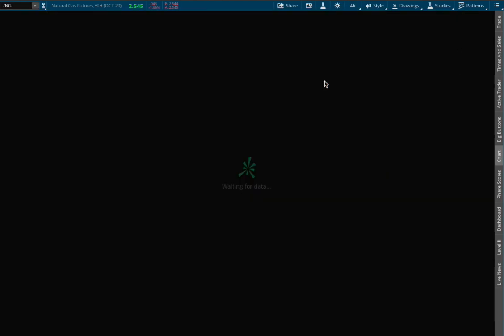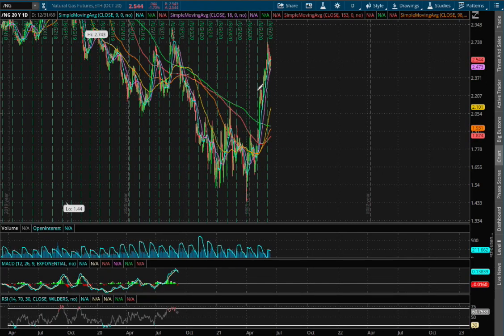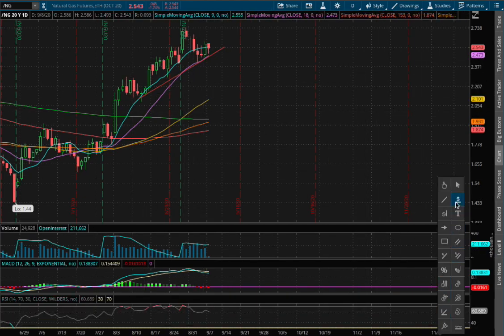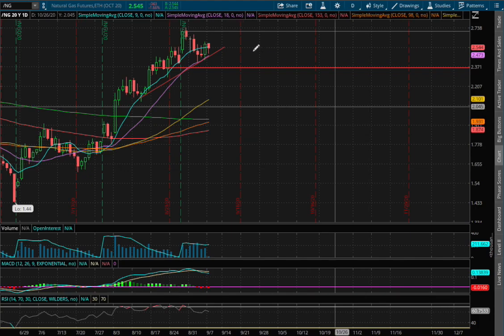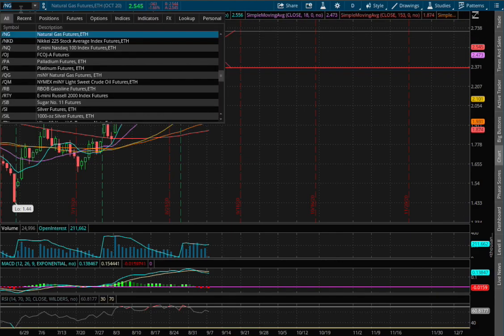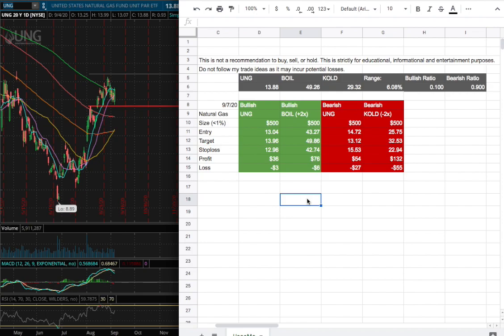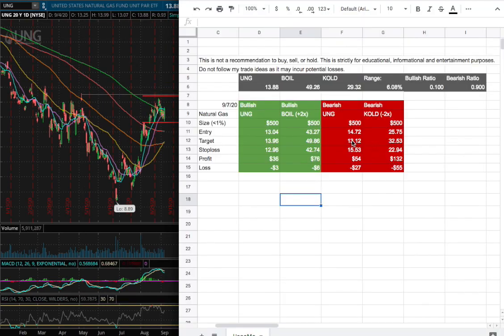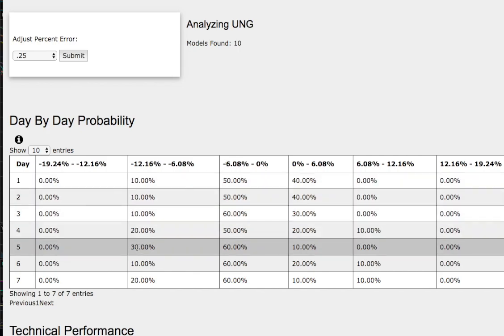Natural Gas (BOIL & KOLD) in 9/7/20 Technical Analysis,Forecast, and Trade Ideas